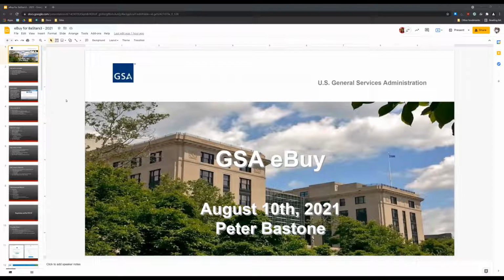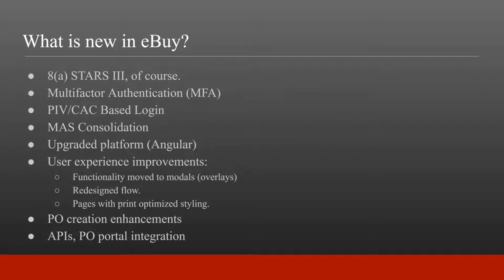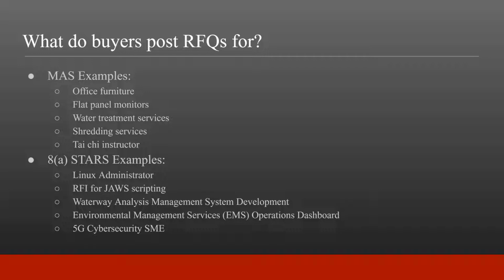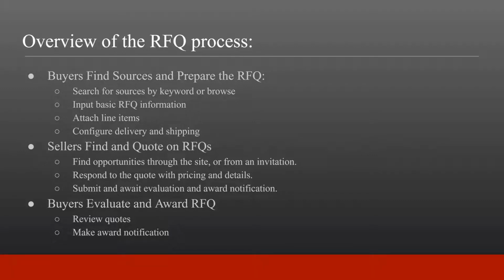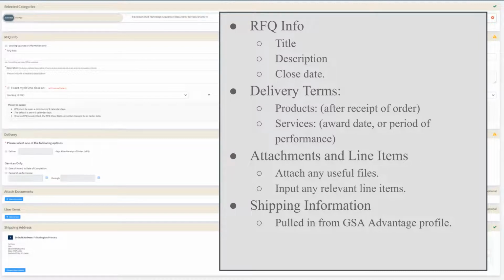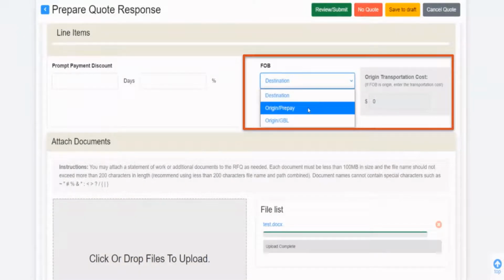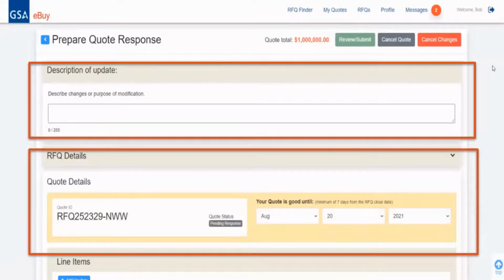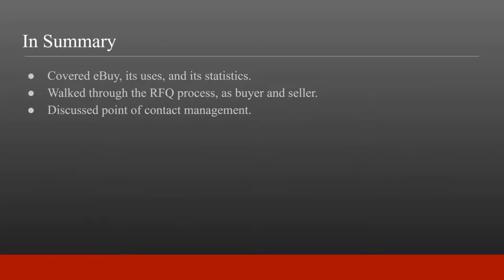GSA eBuy Training for 8(a) STARS III Industry Partners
GSA eBuy training for GSA's 8(a) STARS III industry partners